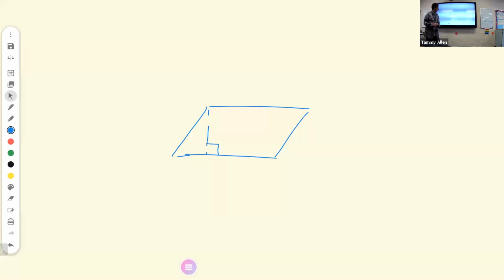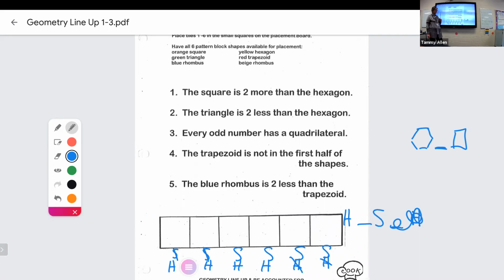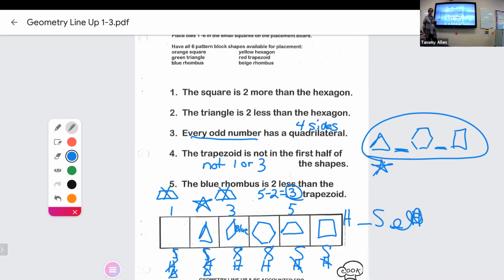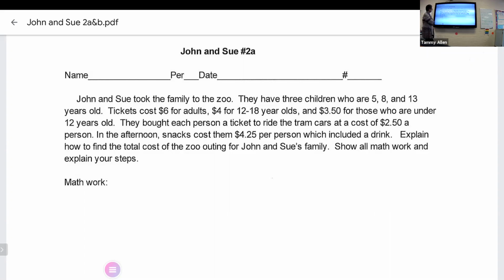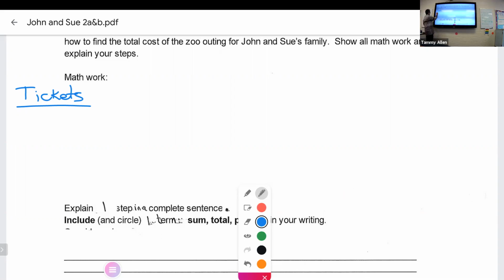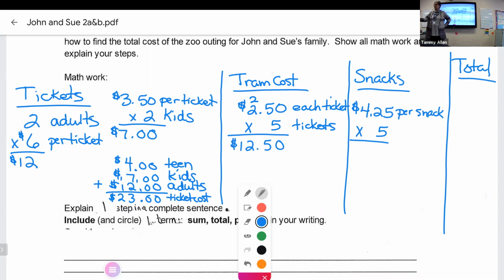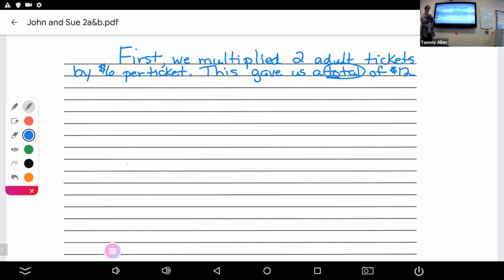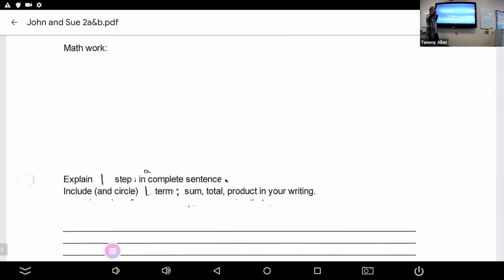Feb 23, 2021 Math Allen